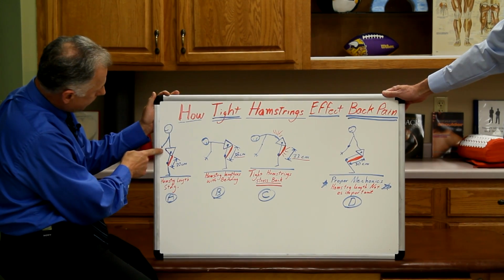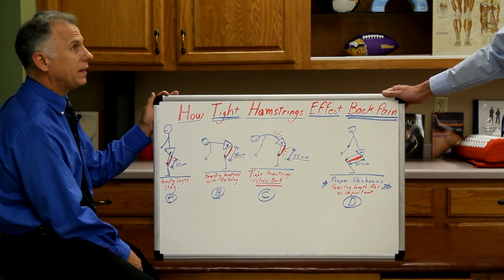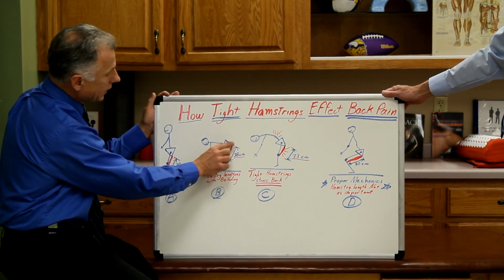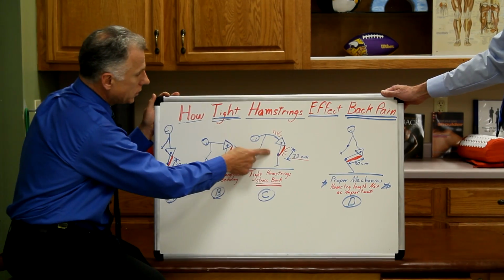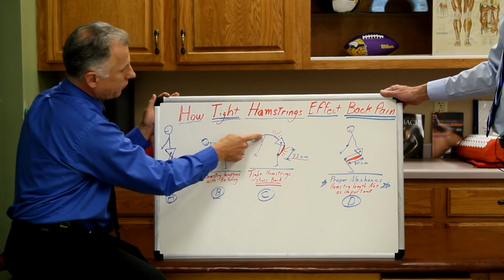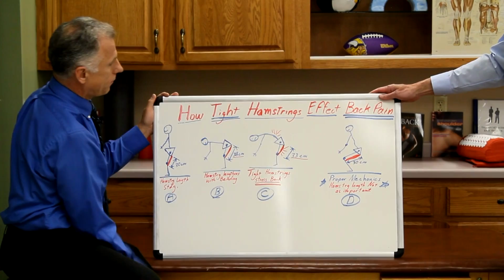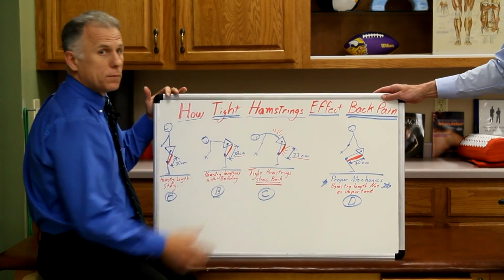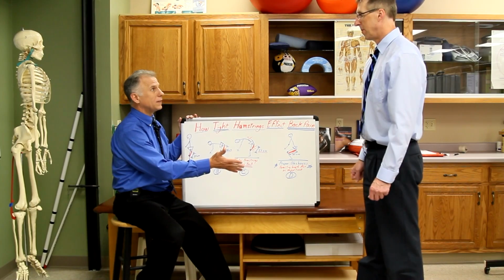How Do Tight Hamstrings Cause Back Pain & Sciatica? How to Stretch.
"Famous" Physical Therapists Bob Schrupp and Brad Heineck discuss how tight hamstrings can contribute to or even cause back pain and/or sciatica.  They will also show you how to lessen the effect of tight hamstrings and how to stretch them.  What great fun!